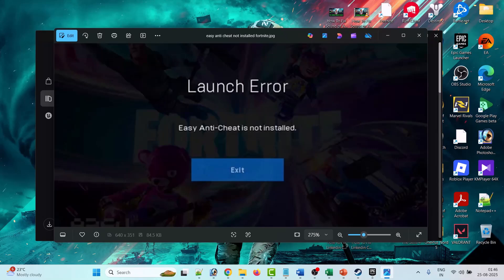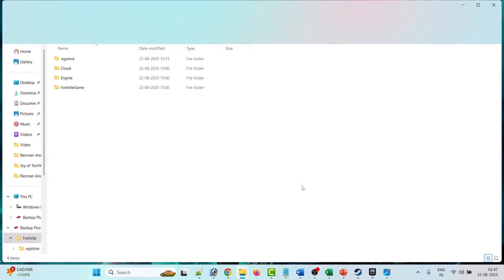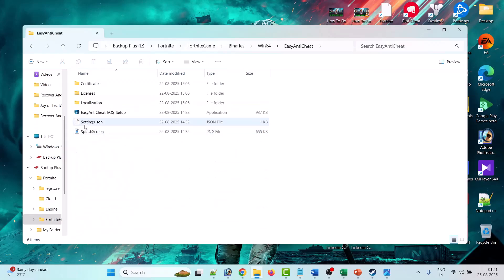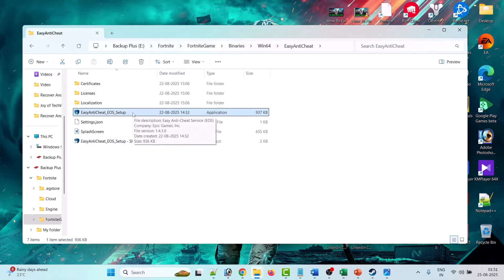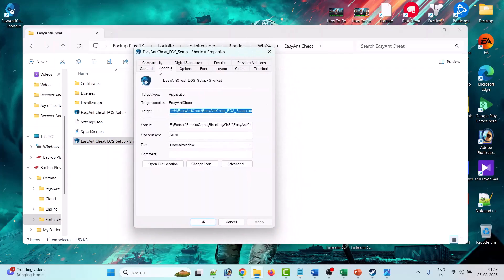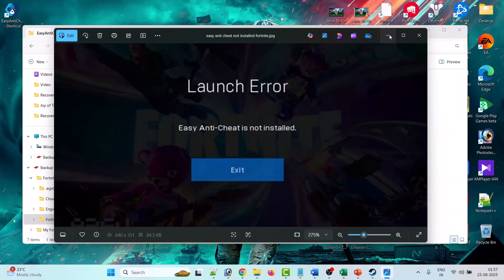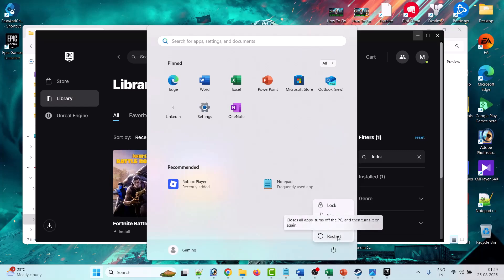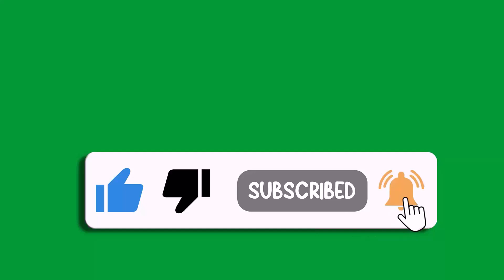How To Fix Fortnite Easy Anti Cheat Not Installed Error (2025 Guide)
In This Video Guide, You Will Learn How To Fix Fortnite Easy Anti Cheat Not Installed Error.

The Error Message Is Displayed As:
Launch Error
Easy Anti-Cheat is not installed.

And In This Tutorial, I Have Shown Easy Step-By-Step Guide To Fix Anti-Cheat Error In Fortnite.

I Hope any one of the fixes mentioned in the video would help you to solve Fortnite Easy Anti Cheat Not Installed Error.